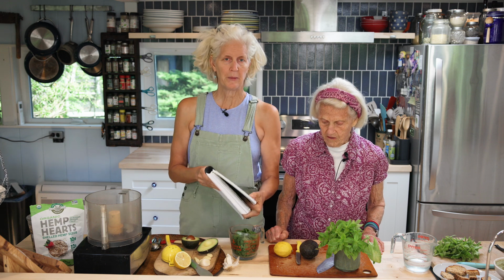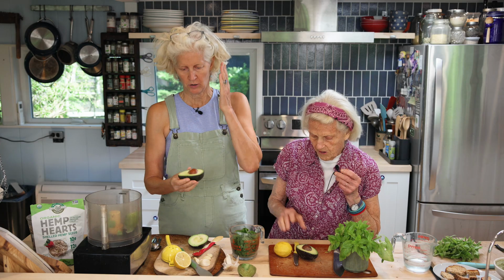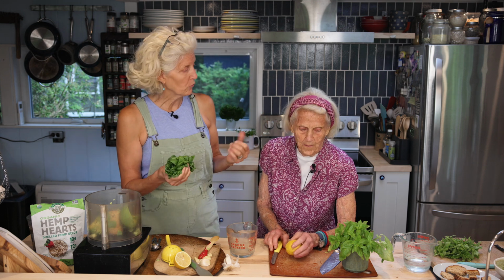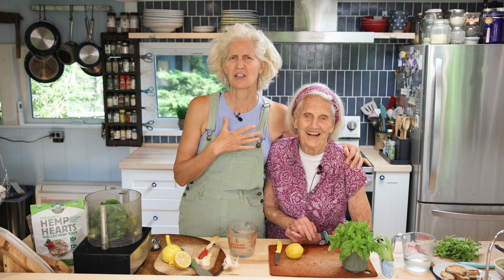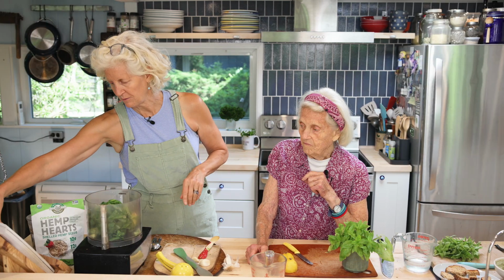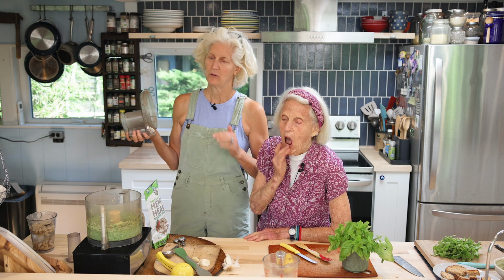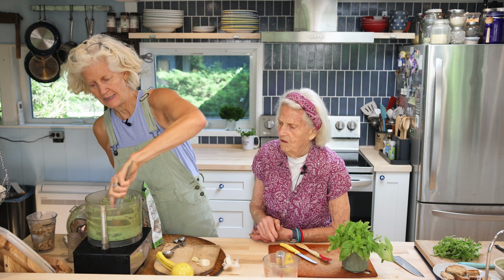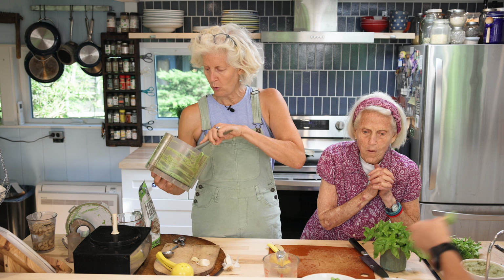High Protein Plant-Based Avocado Pesto